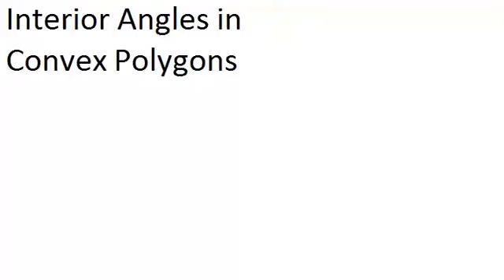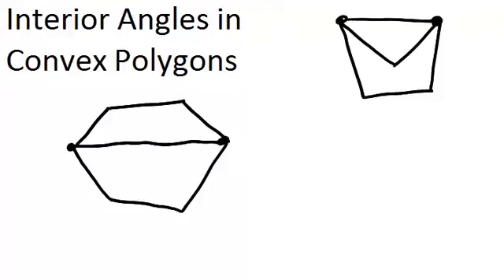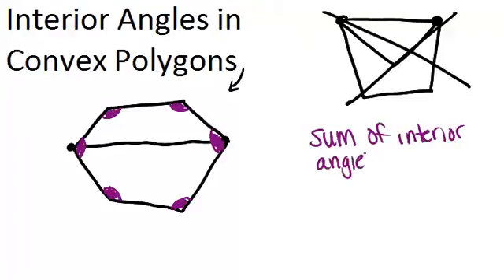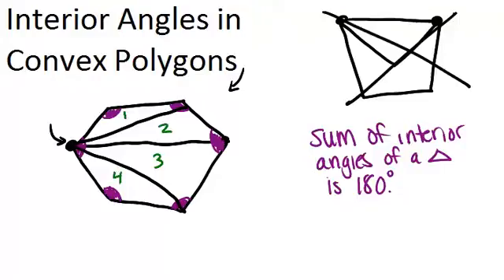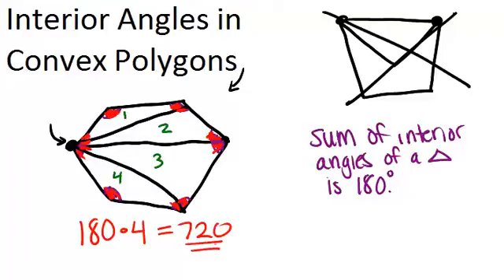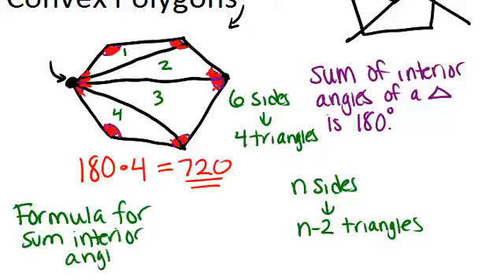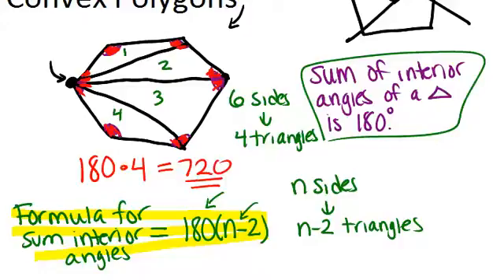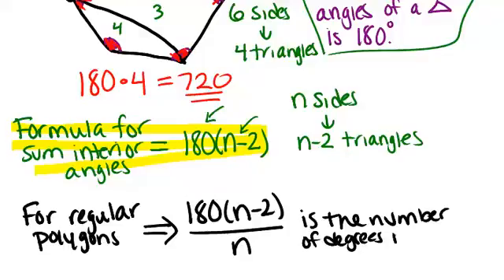Interior Angles in Convex Polygons: Lesson (Geometry Concepts)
Here you'll learn how to find the sum of the interior angles of a polygon and the measure of one interior angle of a regular polygon.

This video gives more detail about the mathematical principles presented in Interior Angles in Convex Polygons.